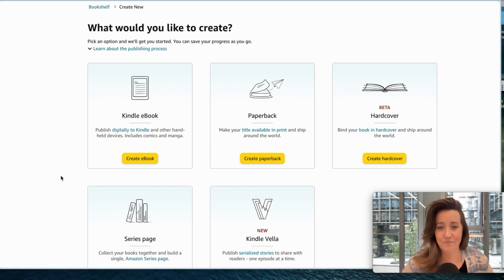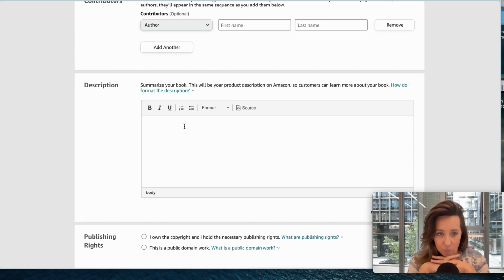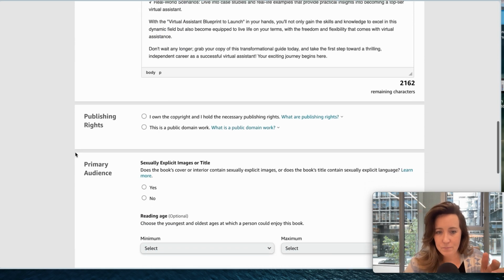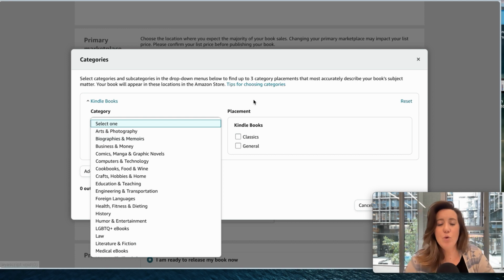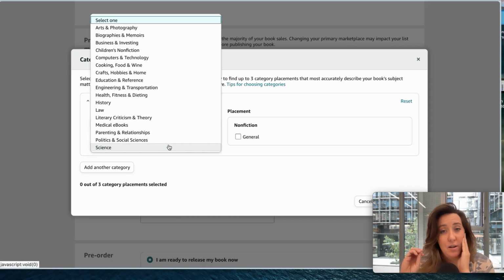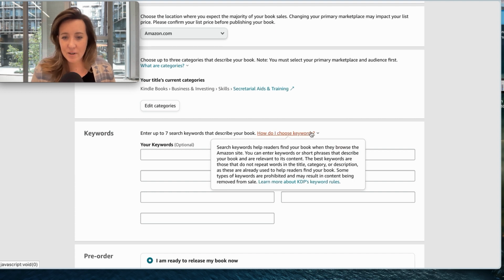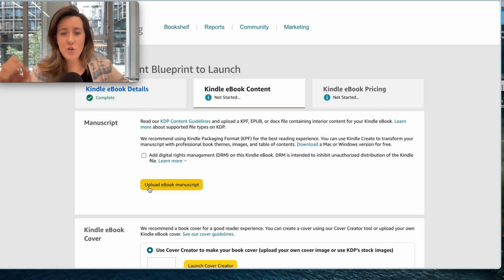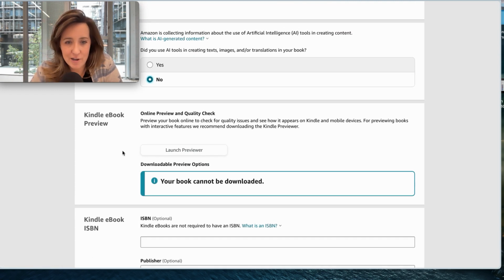How to Self Publish Your First Book on Amazon Kindle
This video is part of my latest online course release: Passive Income 101.
The course aims to help you create 5 different passive income pipelines and start bringing some additional money in!

You already have unique skills that can be leveraged to create passive income streams. By learning how to identify and implement passive income strategies, you can enjoy the benefits of steady income without relying solely on your clients or full-time employment.

Covered in this course:
-Creating online courses
-Creating digital products
-Creating eBooks for Amazon self-publishing
-YouTube & podcast monetization

Not covered in this course:
-Investments or investment strategies
-Stocks and dividends
-Real estate
-Amazon FBA (fulfillment by 3rd parties)
-Dropshipping

This course is for you if:
If you're someone looking to earn passive income online, this course is perfect for you. This course will teach you the ins and outs of creating multiple streams of income and diversifying your services without spending any money upfront.

By the end of this course, you'll have a thorough understanding of how to add new offerings to your existing business, explore your niche, and create digital products that can help you earn automated income.

This course is not for you if:
This course is not for those who are not willing to put in the hard work and effort required to create and maintain passive income streams. It is also not for those who are not interested in learning new skills and techniques for earning money online.

Creating passive income takes hard work and dedication, but it is well worth the effort. With the right strategies and techniques, you can enjoy a steady stream of income that will make your life easier and more enjoyable.